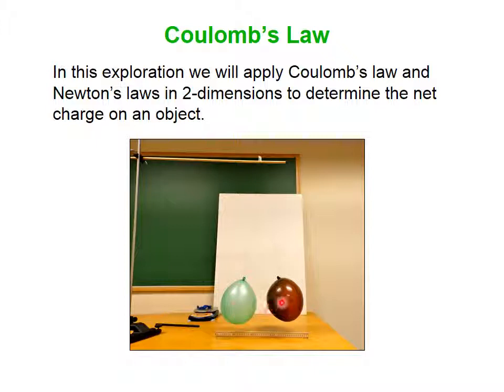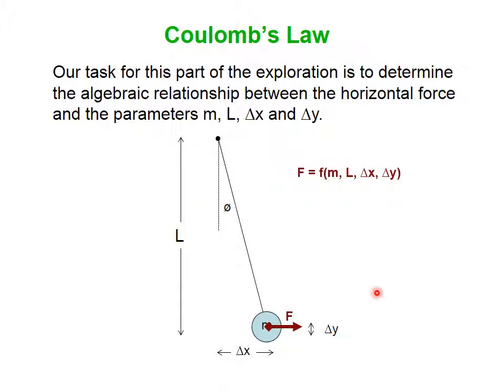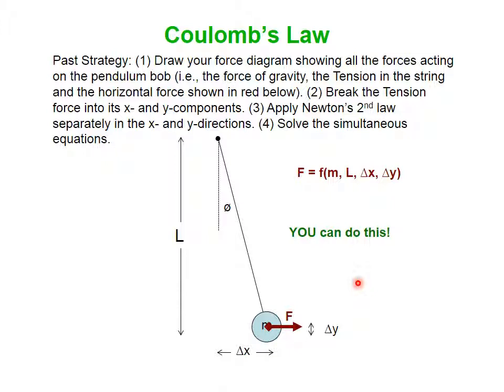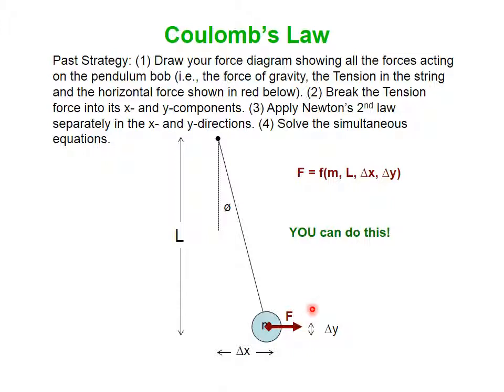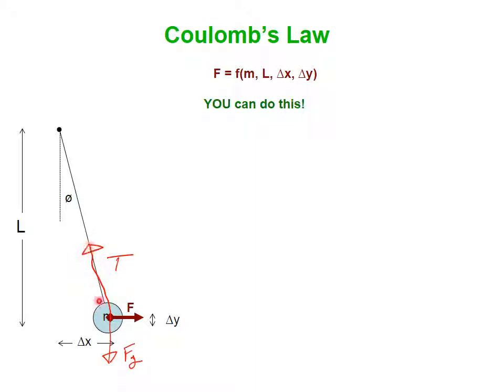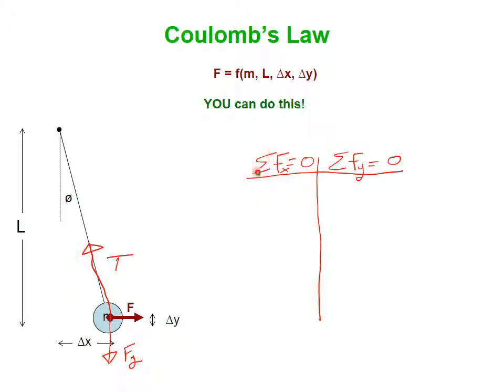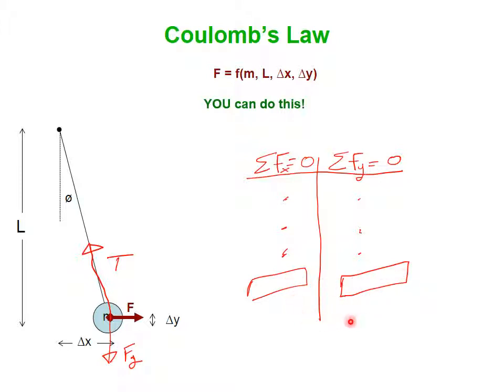PYAP1 Greenman Coulomb P1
Video Coulomb's law set up for pendulum formula.